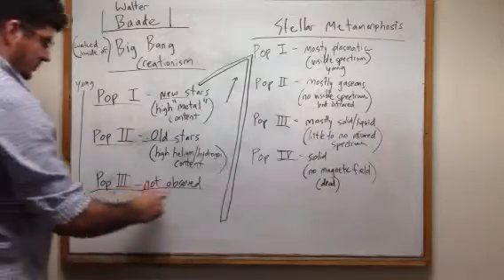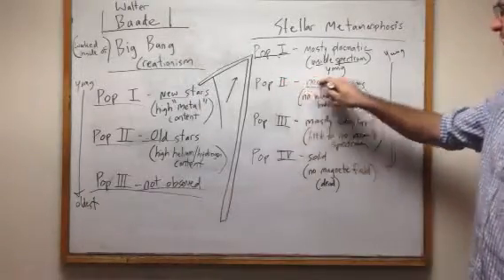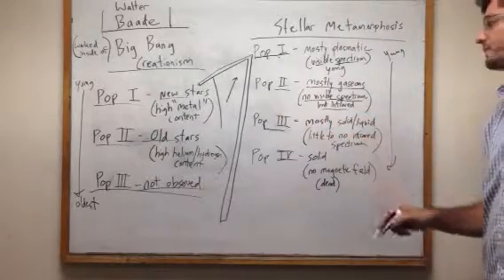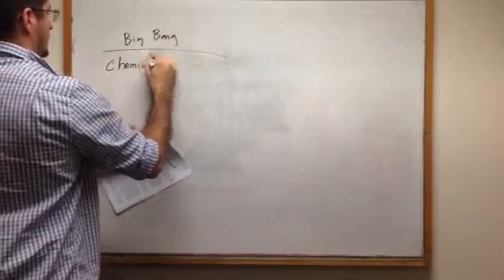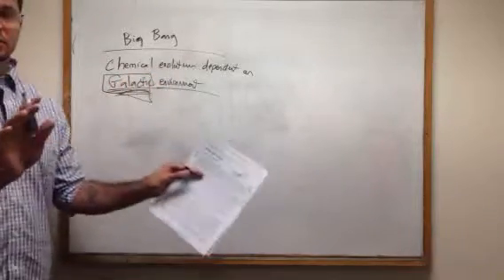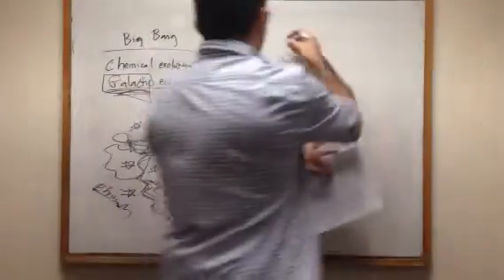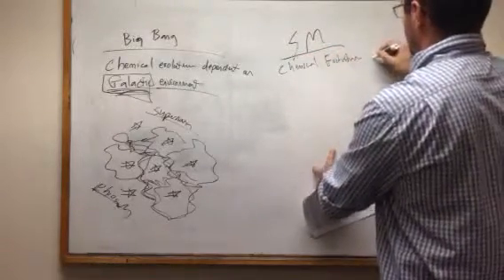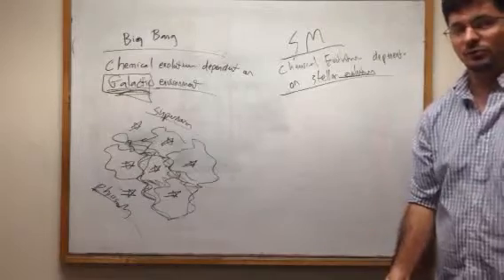The Problem with Metallicity, Stellar Metamorphosis